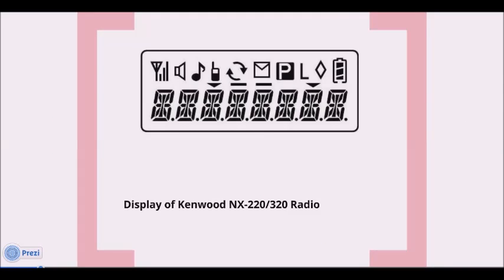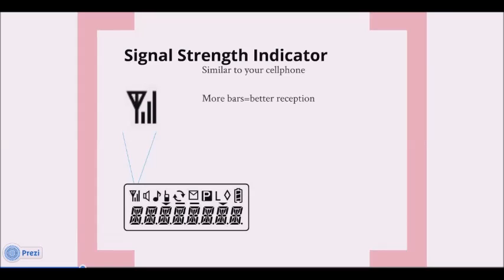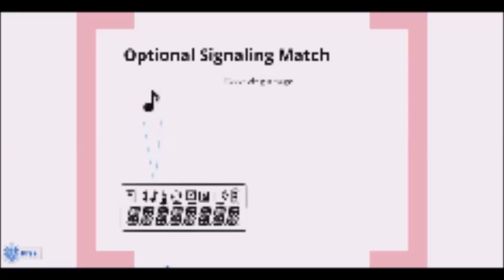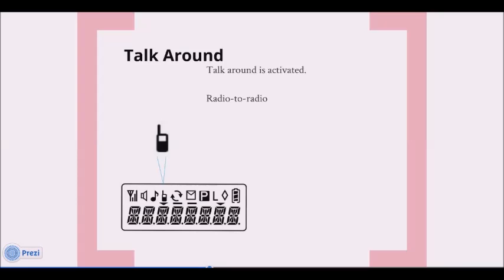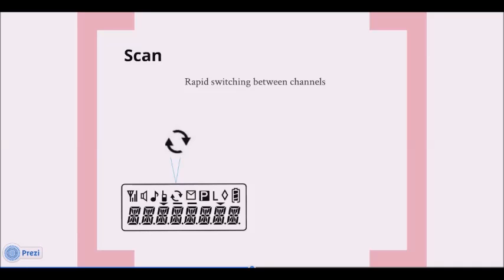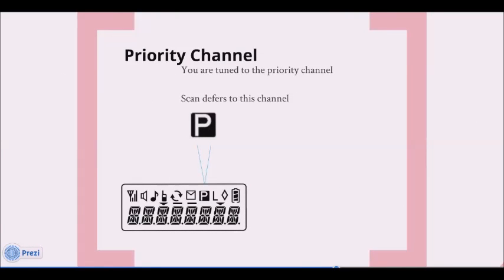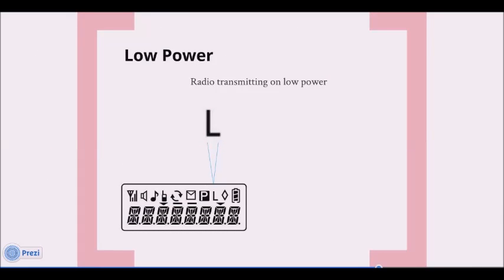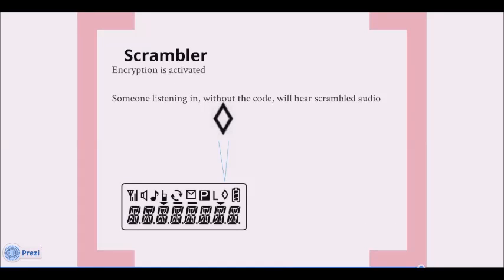Icons on Kenwood NX-220/320 and others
This video gives a brief description of the icons on the Kenwood NX-220/320 series radios screen. These icons, or similar ones, appear on many other Kenwood models and even other brands of two-way radios.